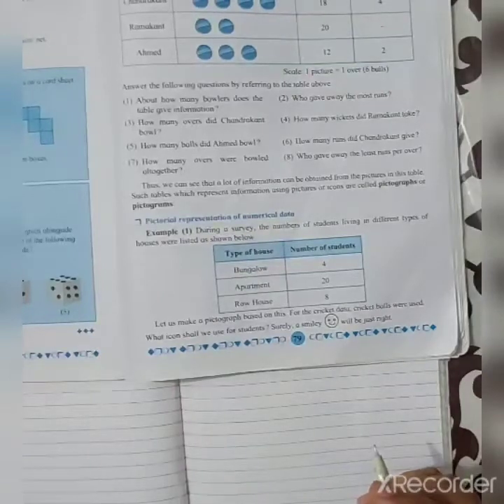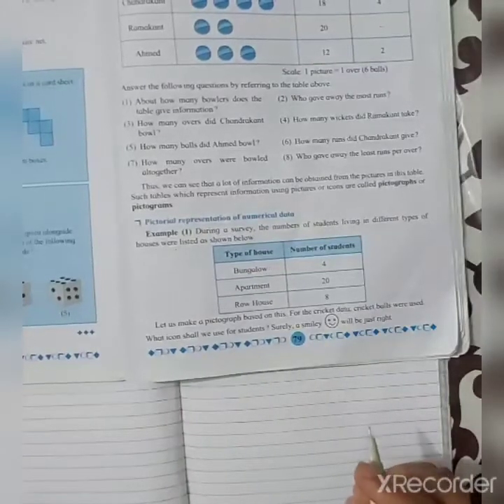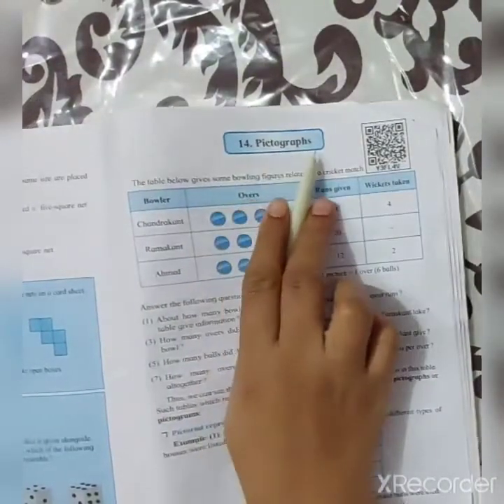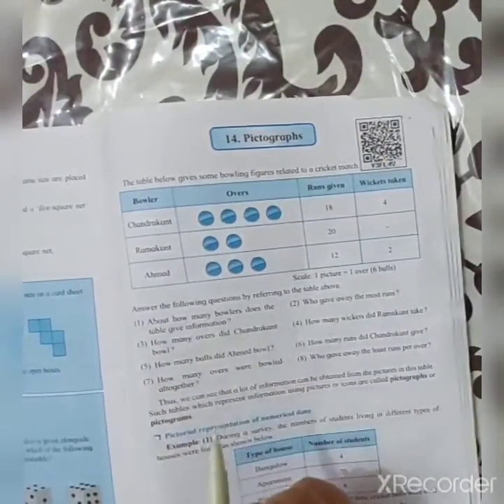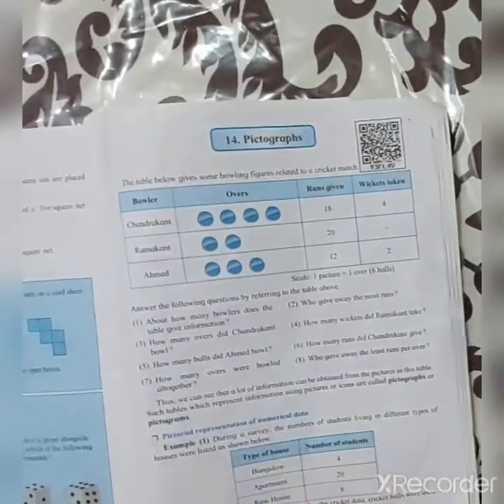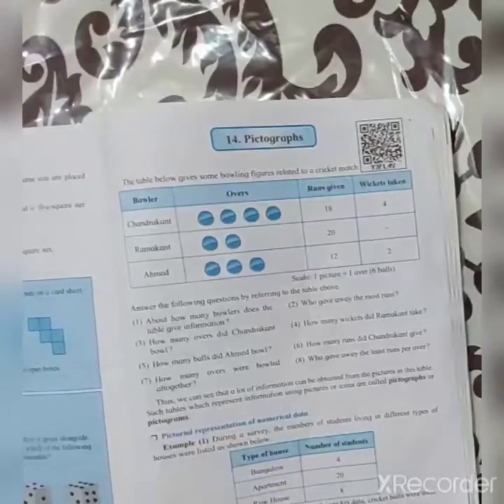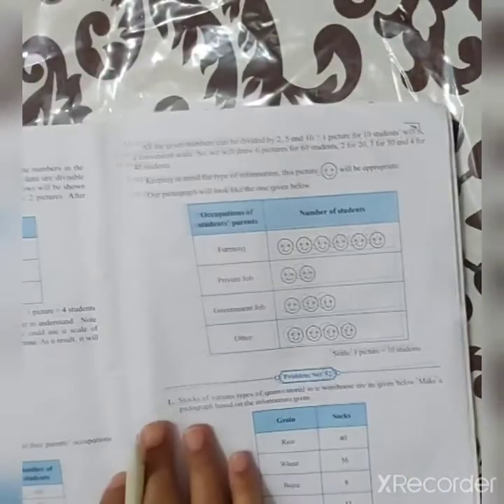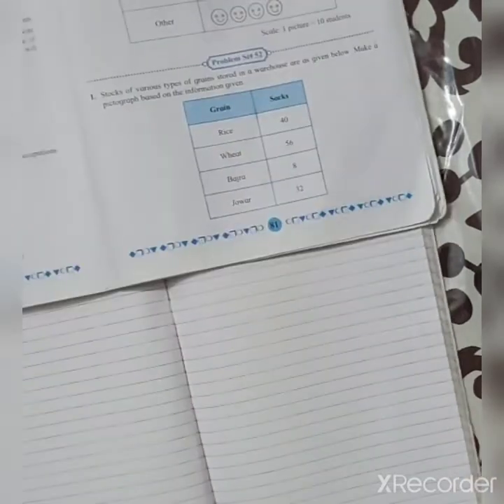Std 5 Maths chapter no 14. pictographs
IQRA ENGLISH SCHOOL